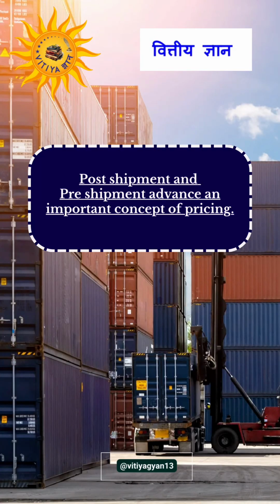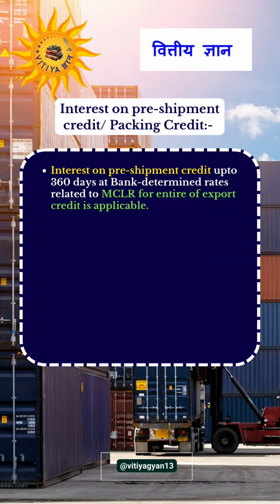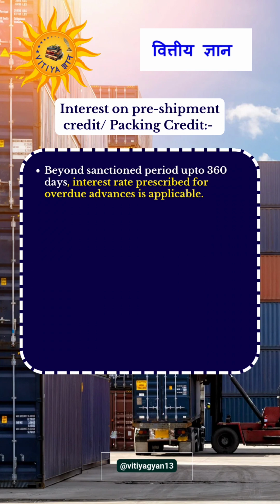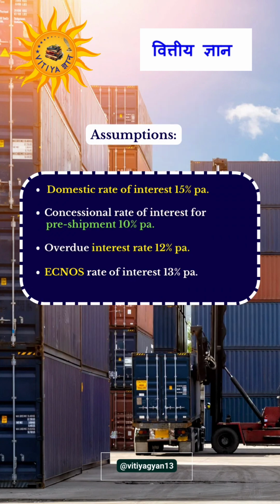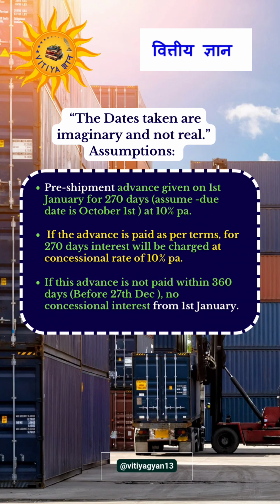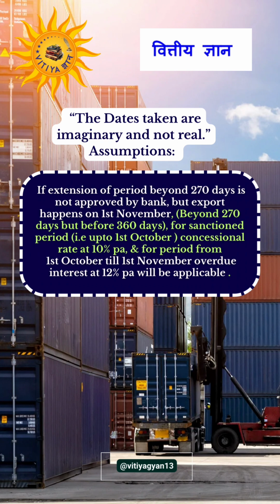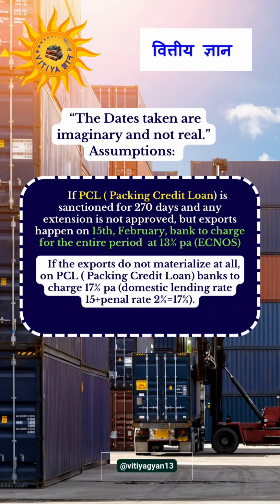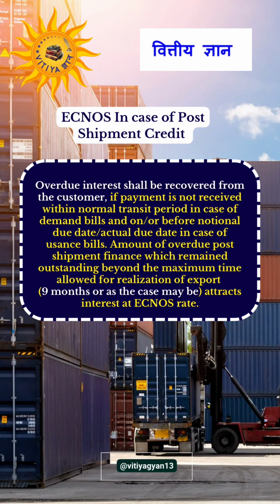upsc fiancee export importexport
Vitiyagyan Banking
Vitiyagyan Import
Vitiyagyan UPSC
Vitiyagyan Preparation
Vitiyagyan Economy
Vitiyagyan Current Affairs
Vitiyagyan Exam
Vitiyagyan Study
Vitiyagyan Indian Economy
Vitiyagyan Trending
Vitiyagyan Motivation
Vitiyagyan Videos
Vitiyagyan Viral
Vitiyagyan Awareness
Vitiyagyan Trade
Vitiyagyan RBI
Vitiyagyan Monetary Policy
Vitiyagyan Fiscal Policy
Vitiyagyan Economic Survey
Vitiyagyan Budget
Vitiyagyan Export
Vitiyagyan Finance
Vitiyagyan Forex